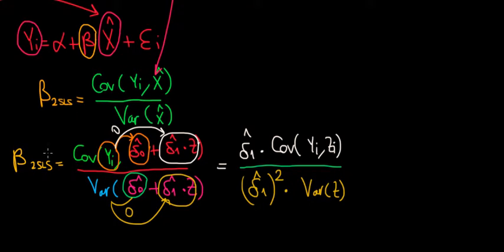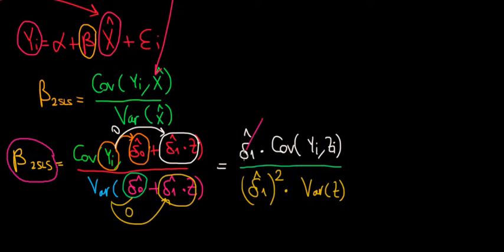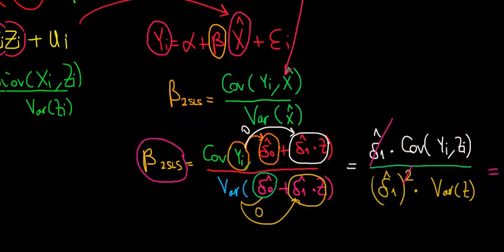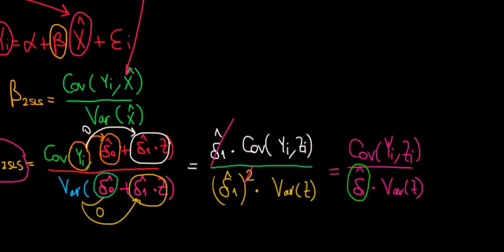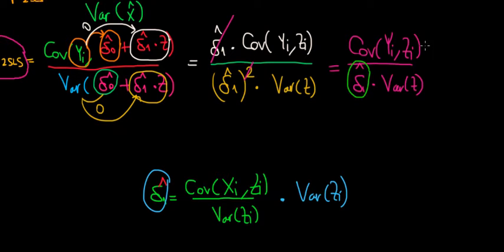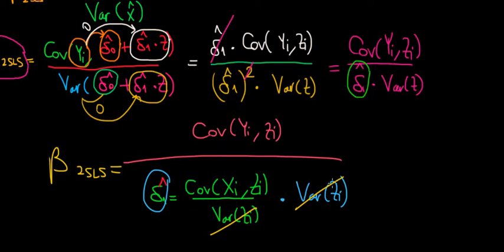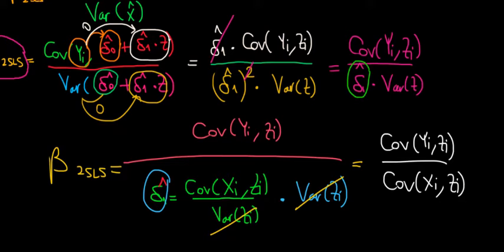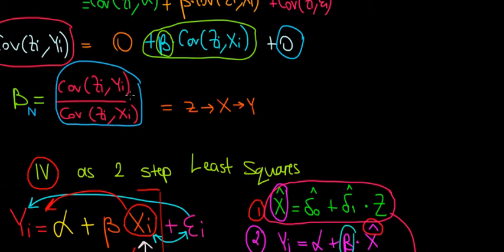ECONOMETRICS | Instrumental Variable | Two Step Least Squares | 2